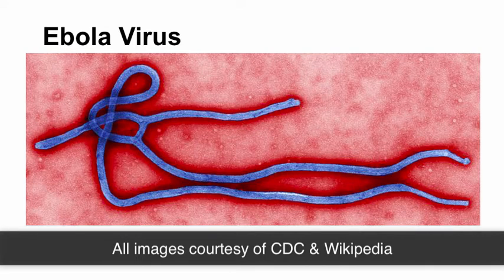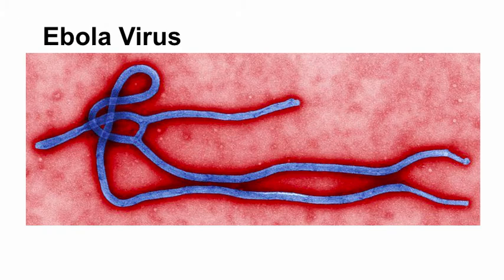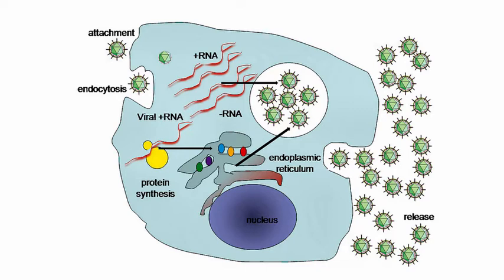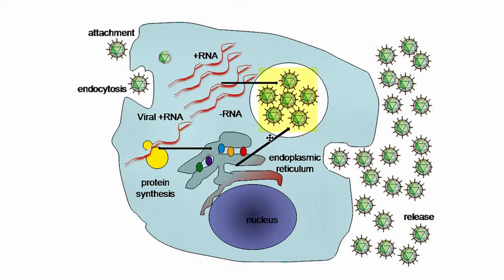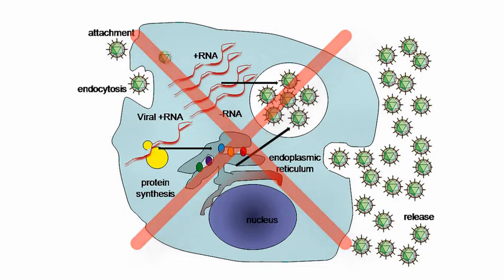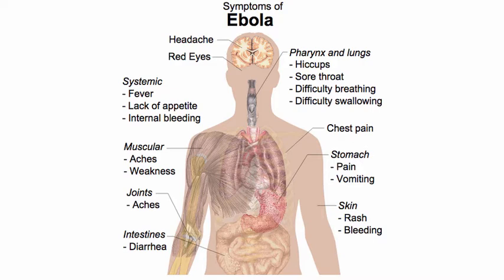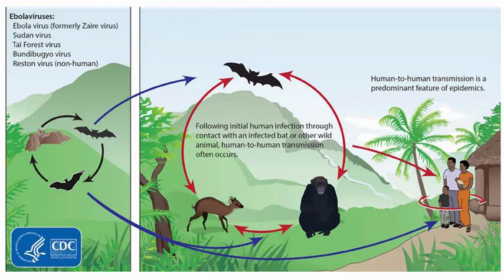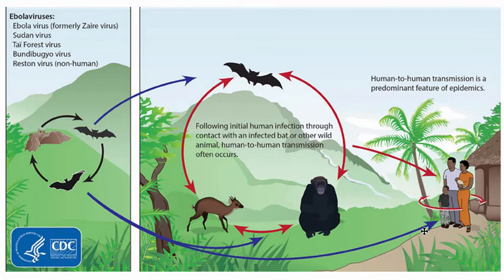Ebola Virus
overview of Ebola - how the virus works, symptoms, info about the 2014 epidemic and transmission. All images taken from Wikipedia & the CDC.